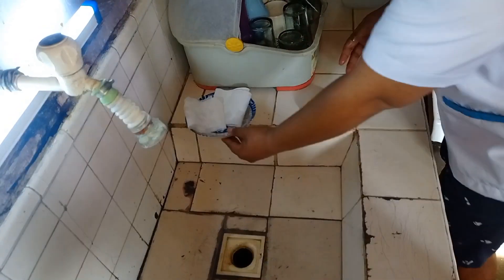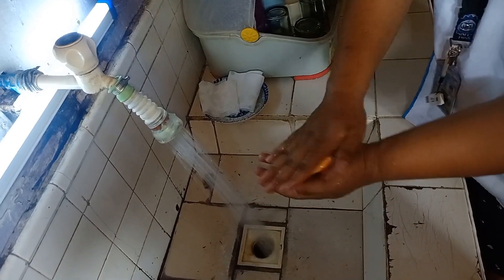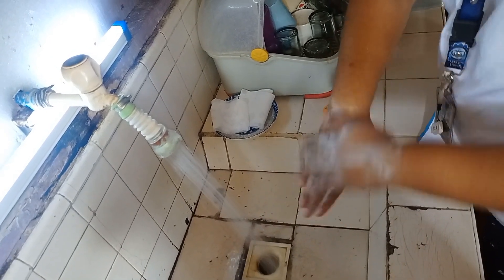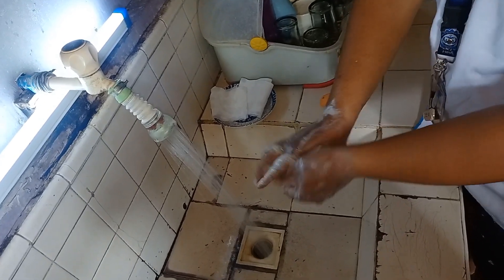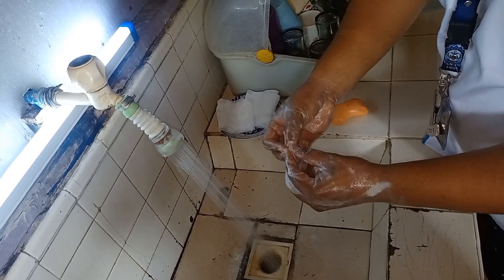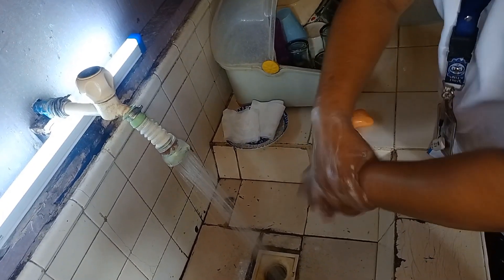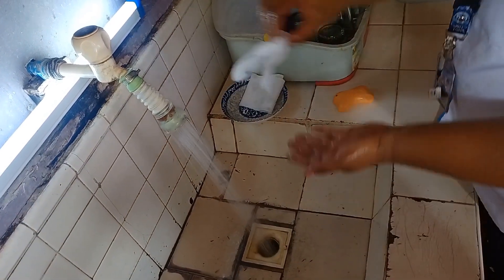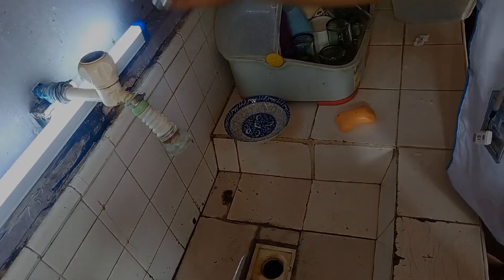PROPER HAND HYGIENE (EDUCATIONAL PURPOSES ONLY)